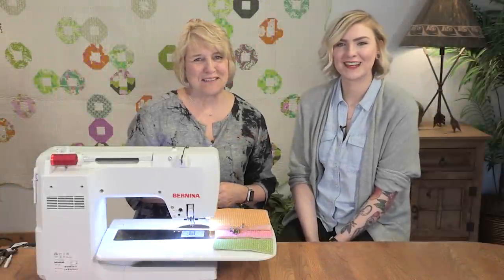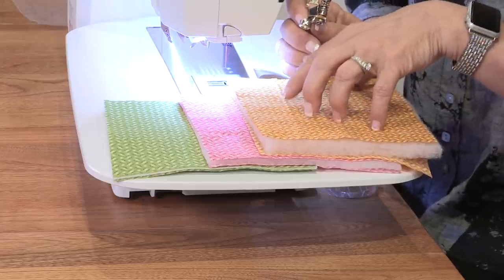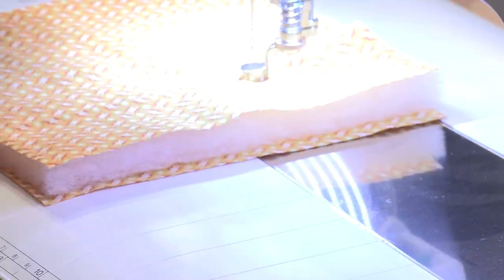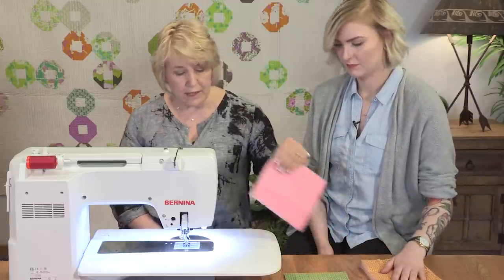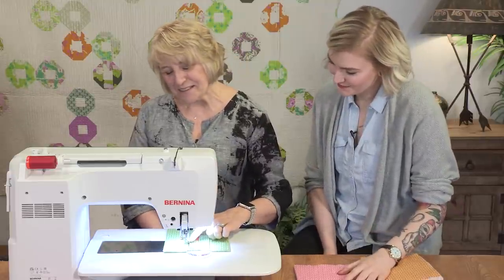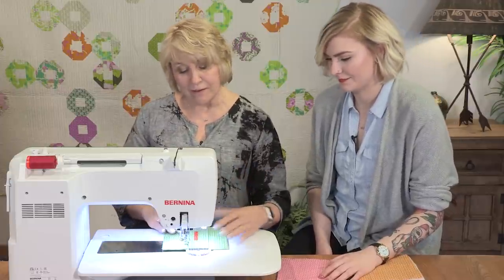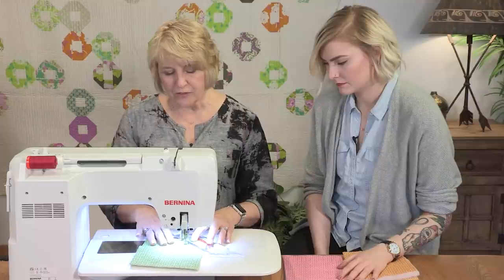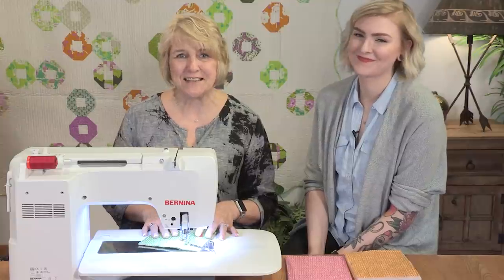BERNINA: Ruler Work with the #72 Adjustable Ruler Foot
Nina and Hayley share how straight line quilting and other ruler work quilting can be easily done using BERNINA's #72 Adjustable Ruler Foot.